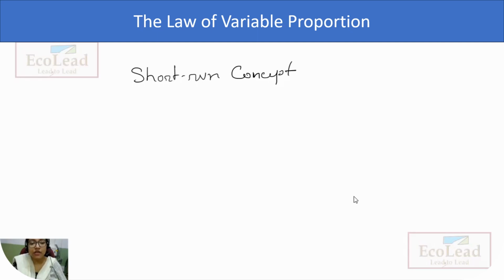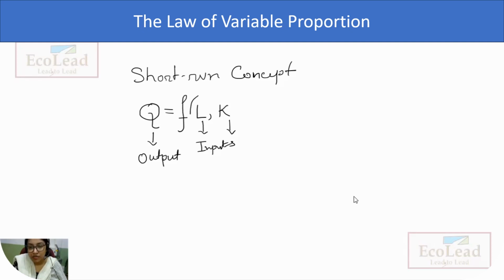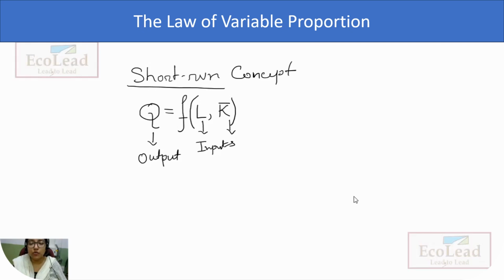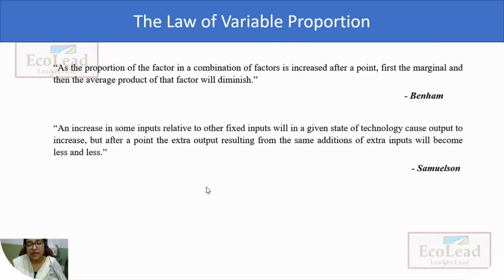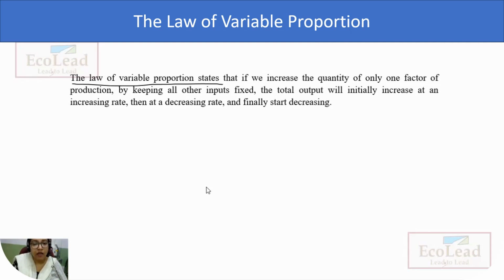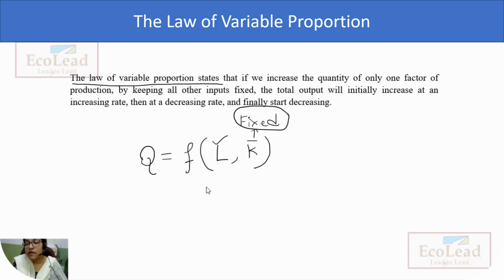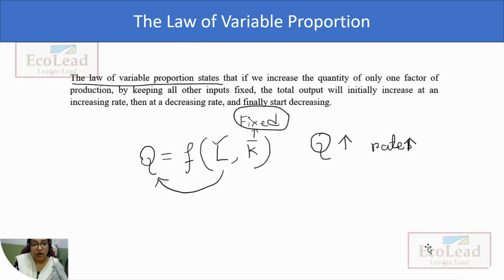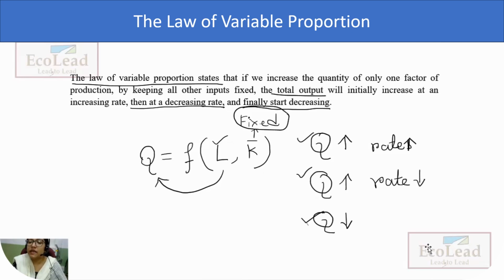The Law of Variable Proportion | Part 1 | Microeconomics